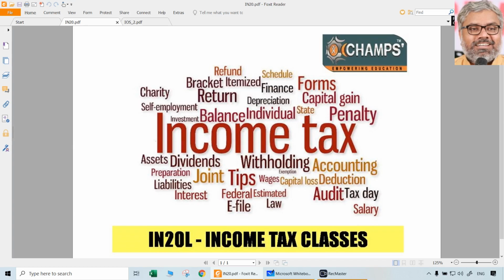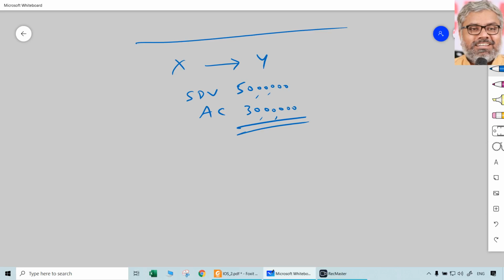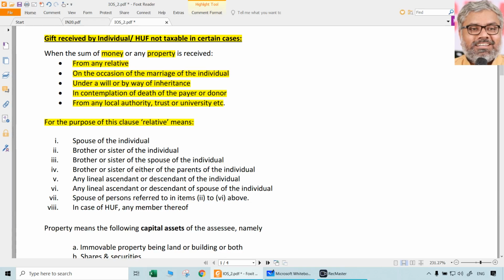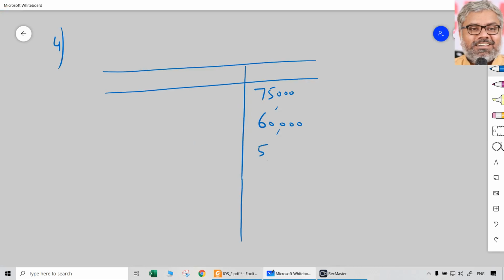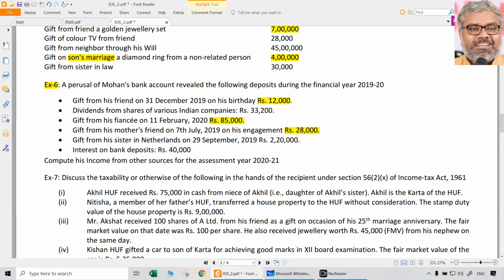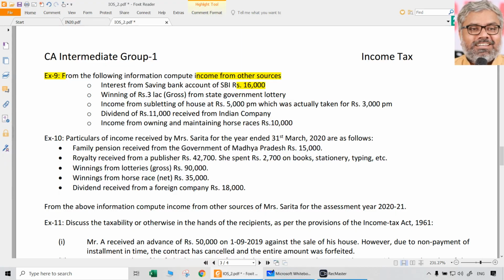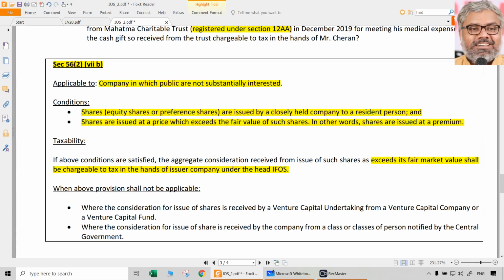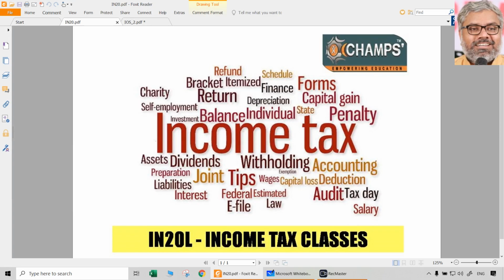INCOME TAX CLASS 69 INCOME FROM OTHER SOURCES